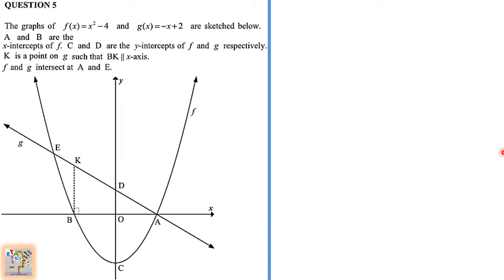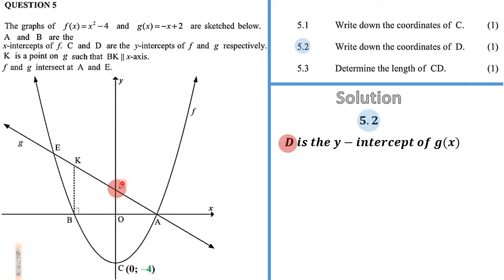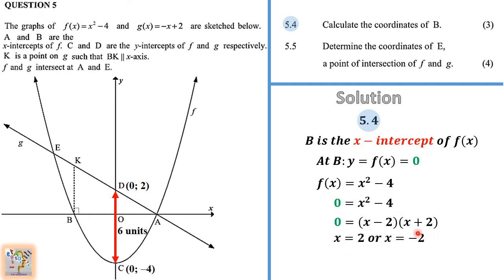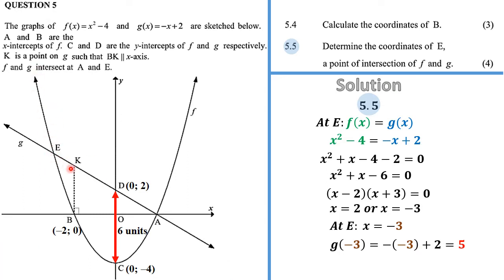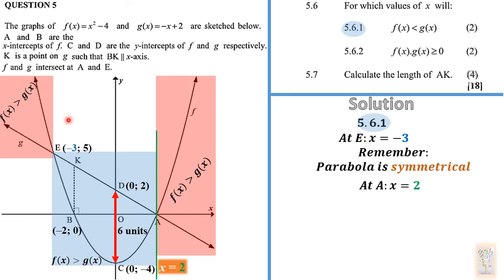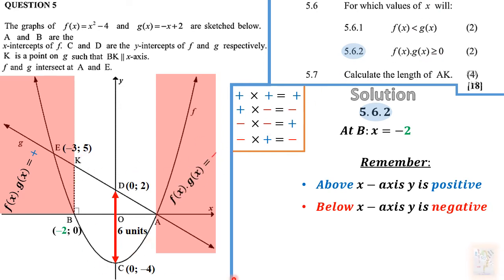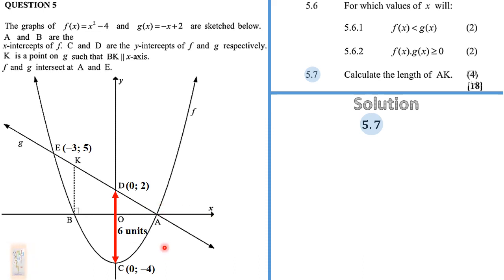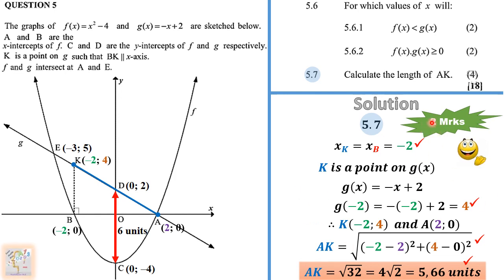FUNCTIONS REVISION - GRADE 10: PART I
In this video I try to simplify the concept of compound-type of functions question, a combination of parabolic and linear functions. The video makes it easier to understand the dynamics of linear function and characteristics of a parabola in practice. This is a question taken from: CAPS - Grade 10, Mathematics P1, DBE/ November examinations, 2016. Colours, transitions and animations herein enhances better understanding of answering such questions.